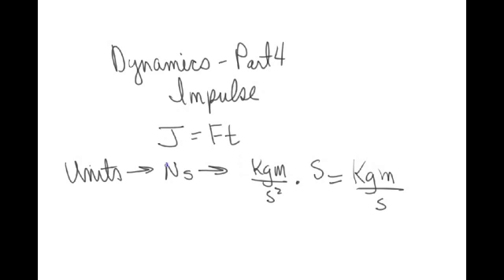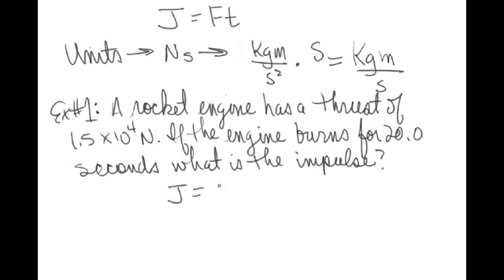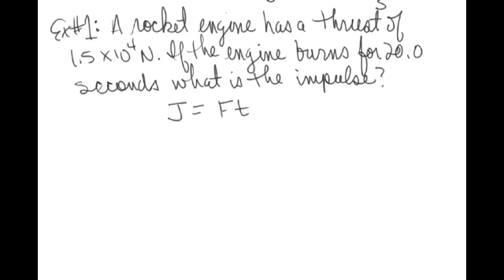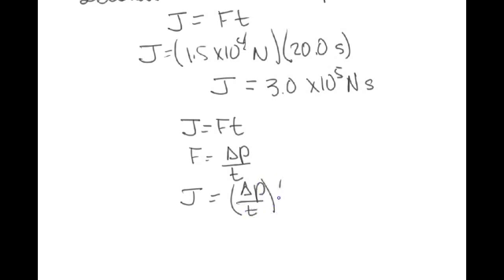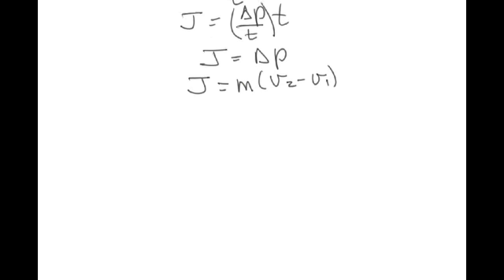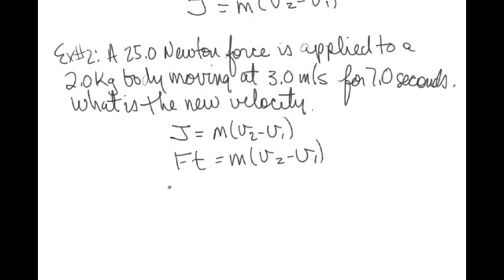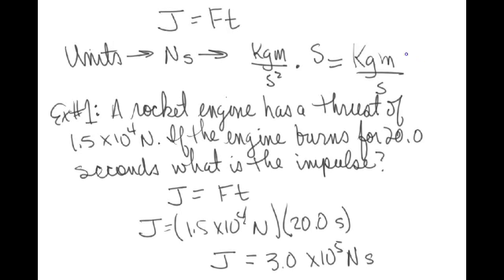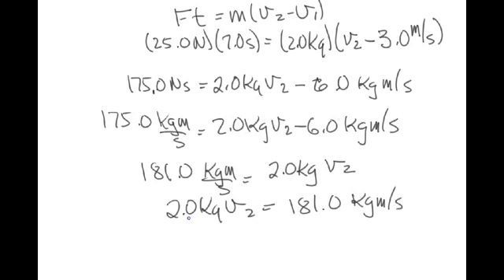Dynamics Part 4 Impulse